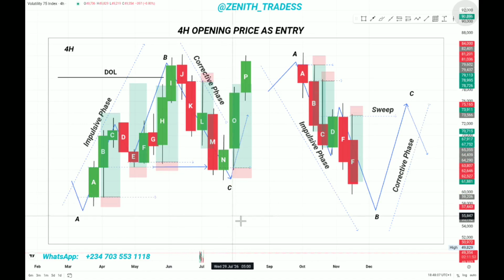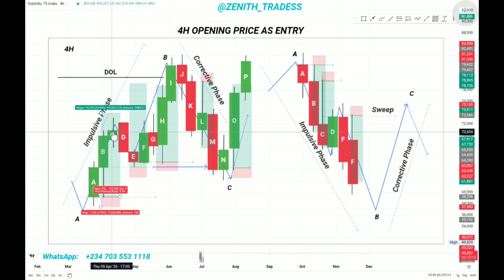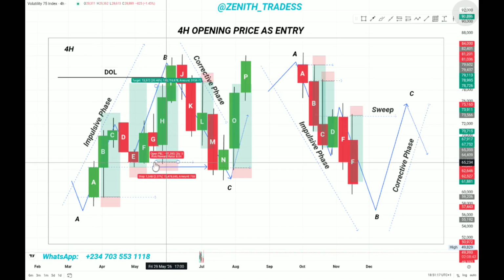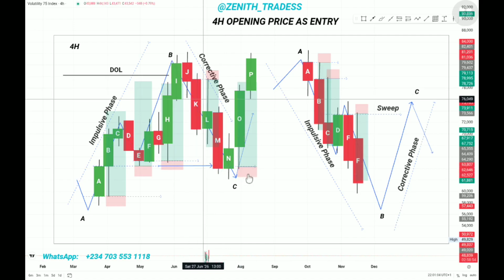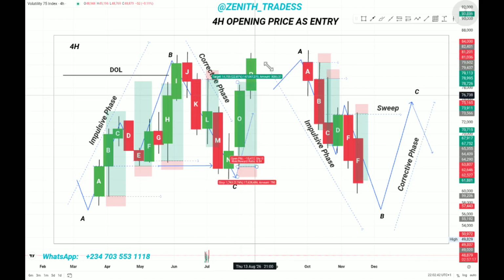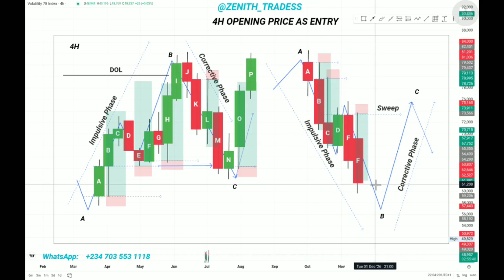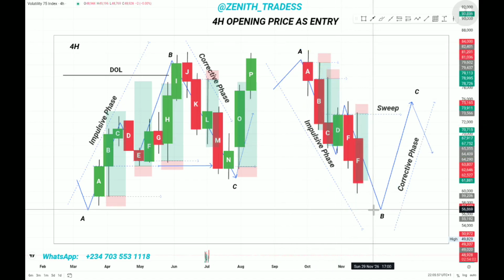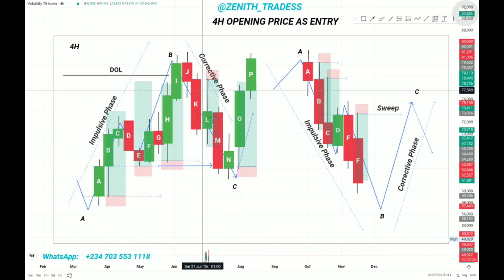4H Candle Opening As Entry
In this video, I gave a detailed explanation about how to frame our entries using 4H candle opening price levels as entry.

Yet to start your synthetic trading journey, use the attached link👇🏽 below to get started.

After getting a trading account with Deriv, Also sign up as a partner to start earning minimum of $1,000  monthly Passive income without active trading.   use the attached link here to sign up as Deriv Partner.  Ensure you use the same email & password you used in opening your trading account,  or else it won't be approved. 👇🏾

X(twitter) thread you can use as a guide to open your trading account with Deriv 👇🏽